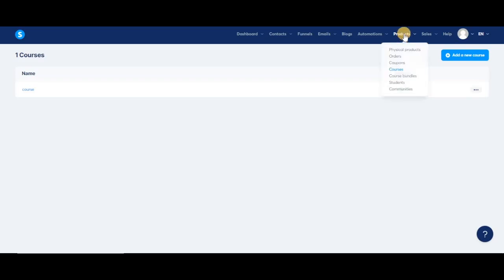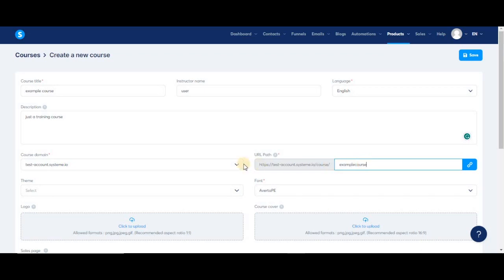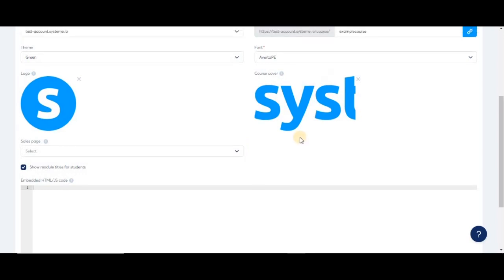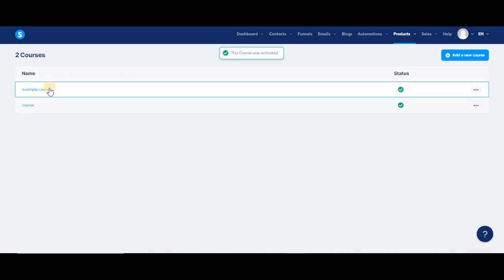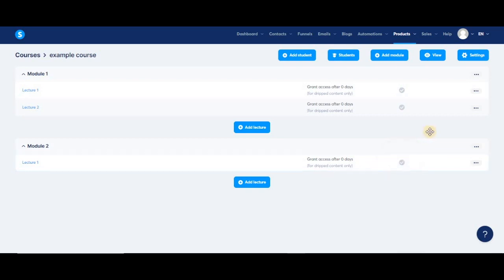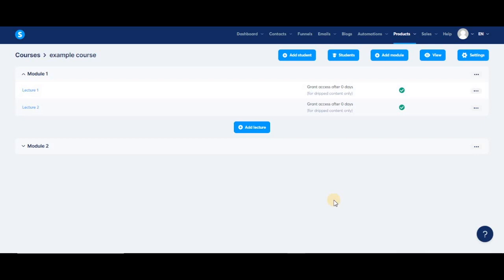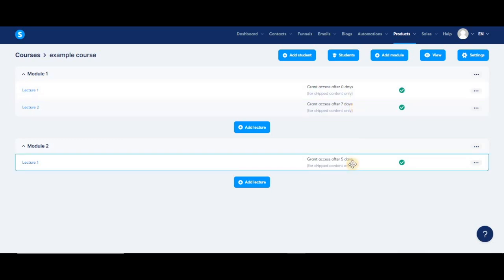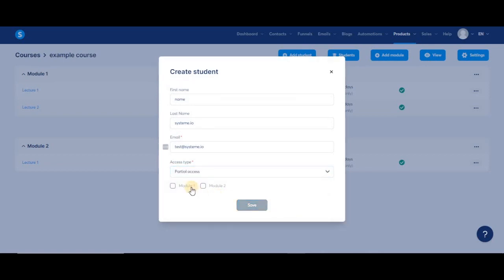Systeme.io Certification - FULL COURSE (FREE) 20